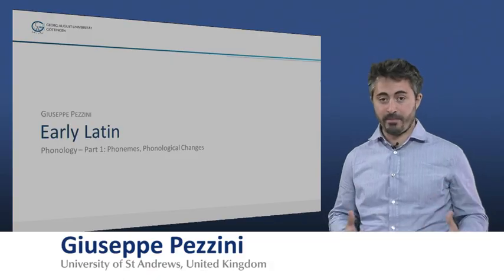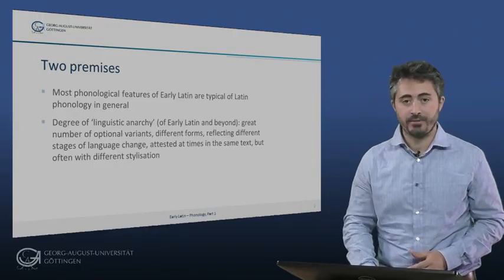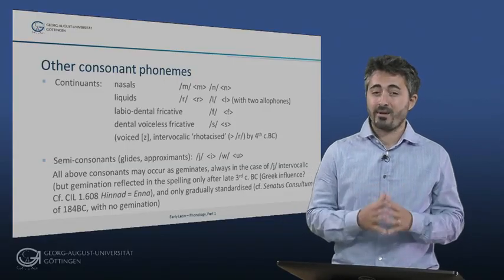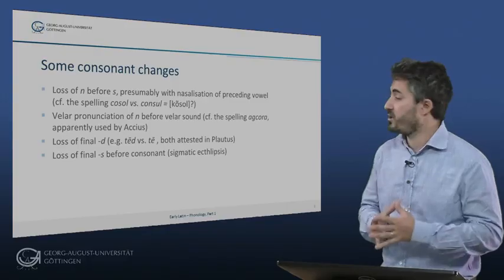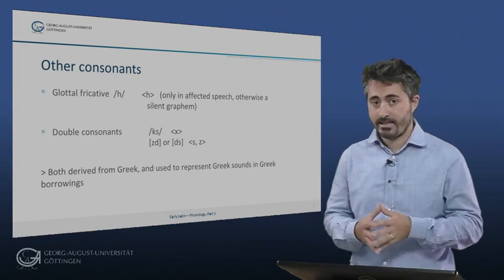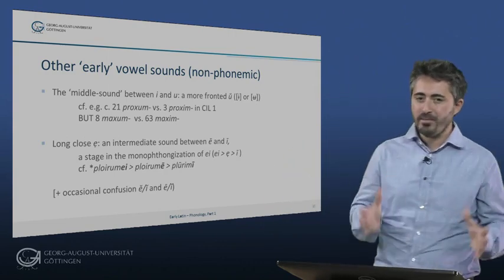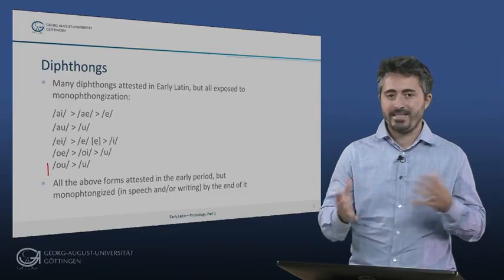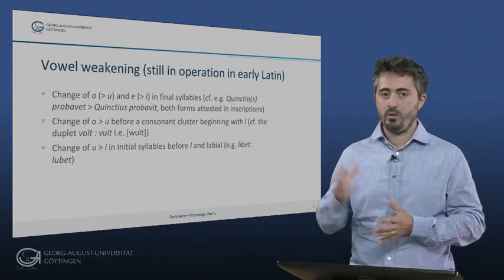Early Latin - Phonology 1/2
Introduction to the phonemic inventory of Early Latin, with a discussion of important phonological processes by Giuseppe Pezzini.